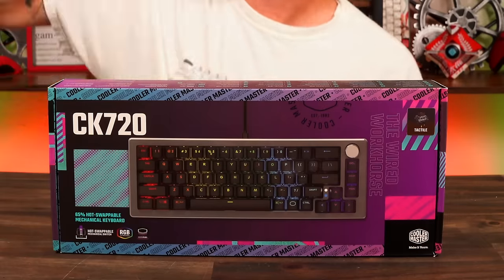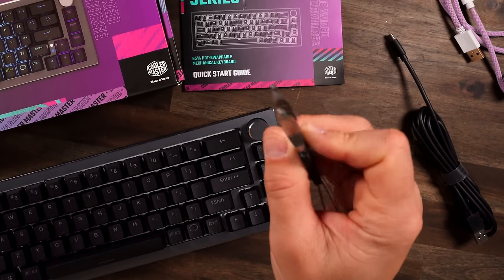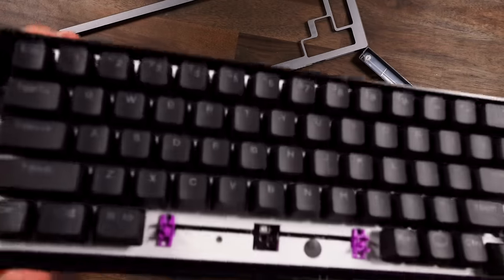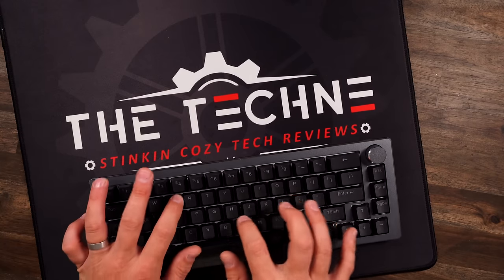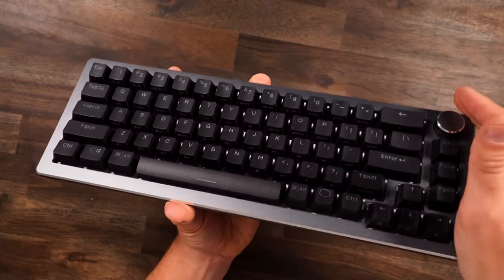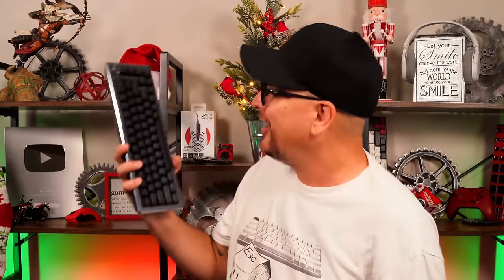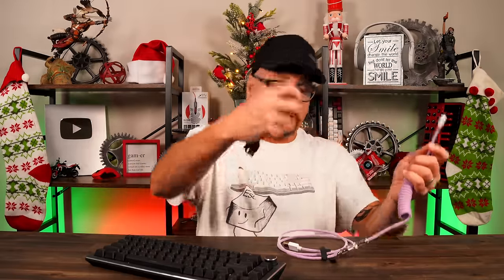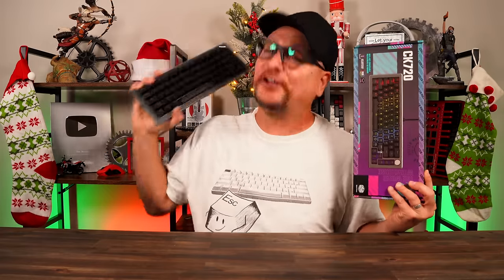CoolerMaster almost made the PERFECT gaming keyboard 💔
Reviewing the new gaming keyboard from CoolerMaster the CK720. This gaming keyboard is 65%, 5pin hotswap, double layer dampening silicone, and packing some great simplicity features. Also coming in at a budget friendly consumer price of only $100. But it's not perfect!